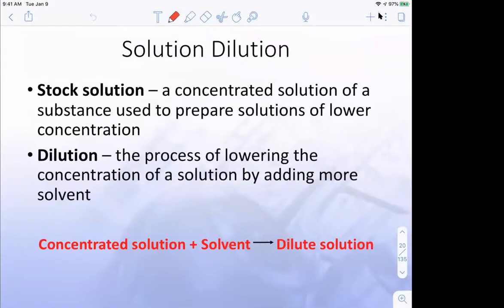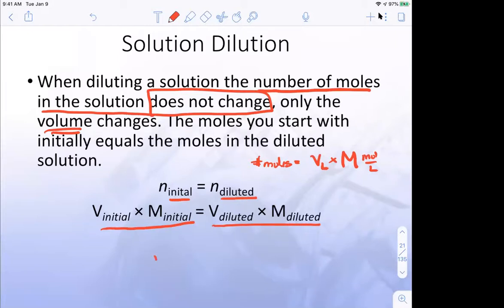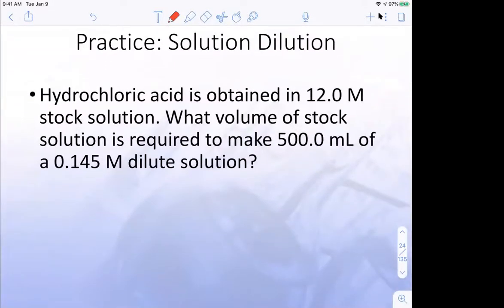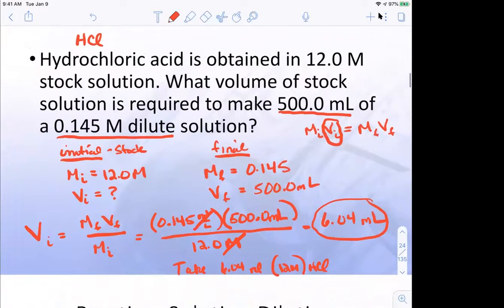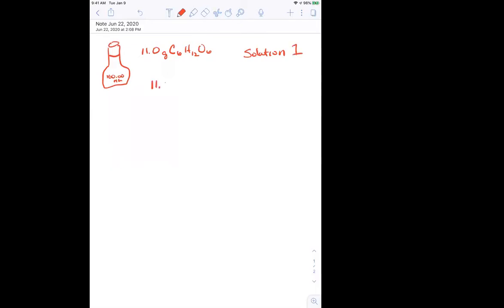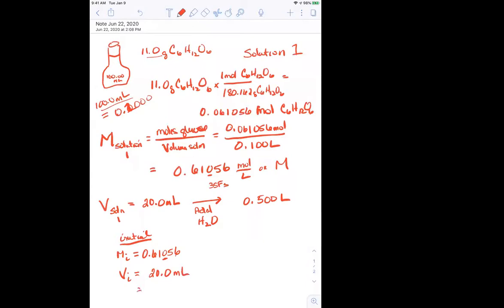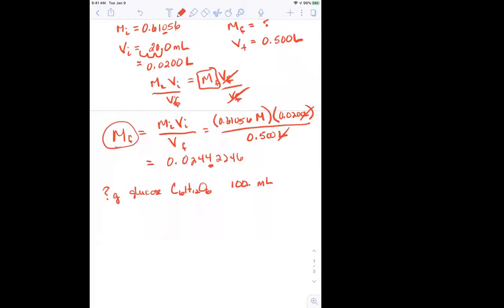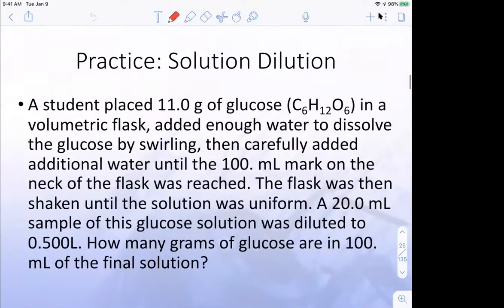CHM 121 Module 7 Lecture 2 Solution Dilution